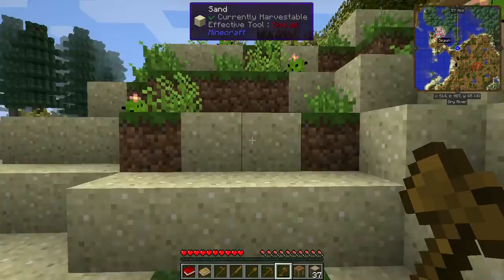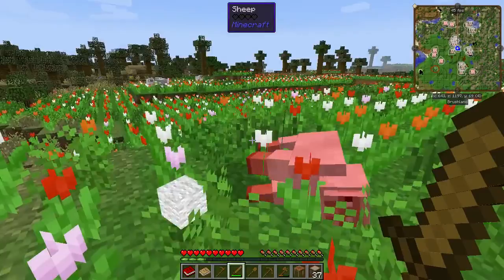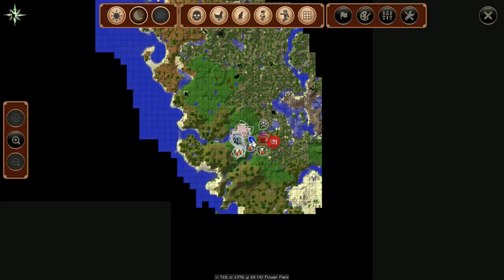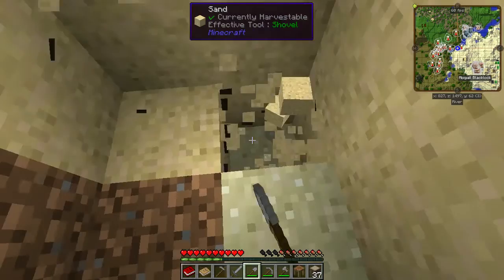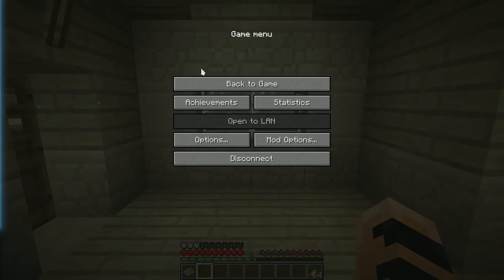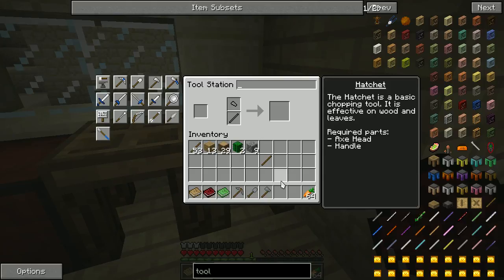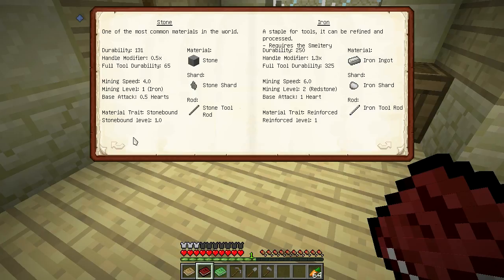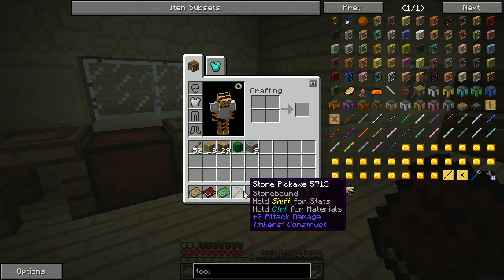Let's Play Thaumcraft 2015 E01 - Tinker's Construct Tools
The beginning of my new video series. It's a Let's Play where I will focus on Thaumcraft, but also many other useful mods included in the FTB DireWolf20 pack.

Seed: beta (use Biomes O'Plenty terrain generator)